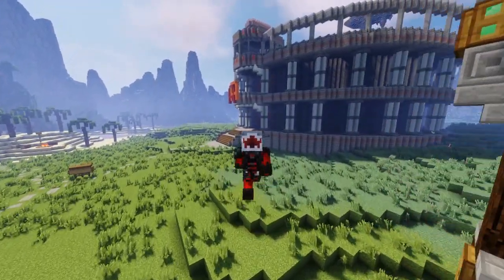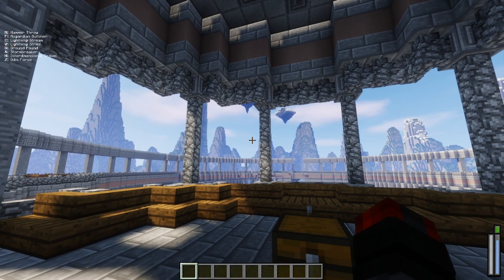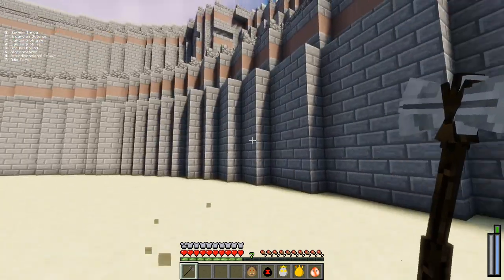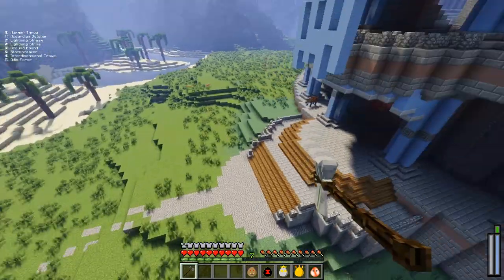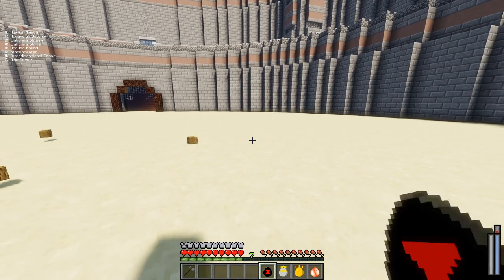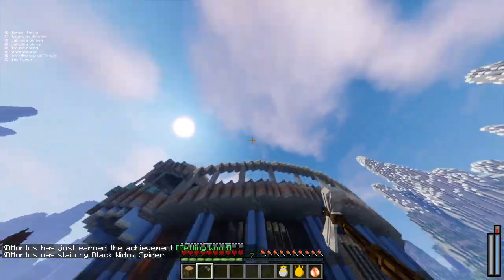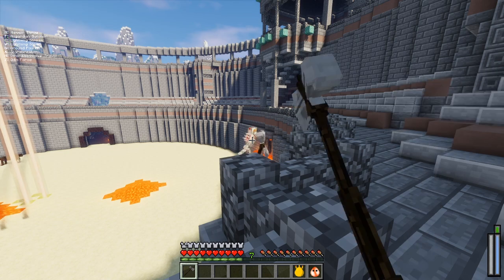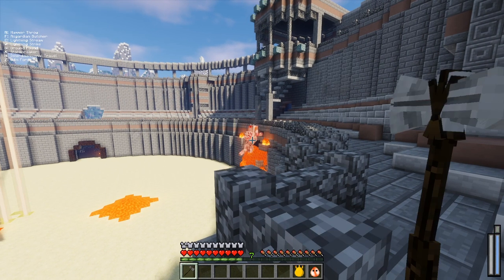THOR GOD OF THUNDER VS HYDRA | Minecraft SUPERHERO BATTLES | SUPERHEROS VS MYTHICAL CREATURES MOD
For the Super hero Battle today we have
THOR GOD OF THUNDER going up against the MYTHICAL CREATURES MOD.